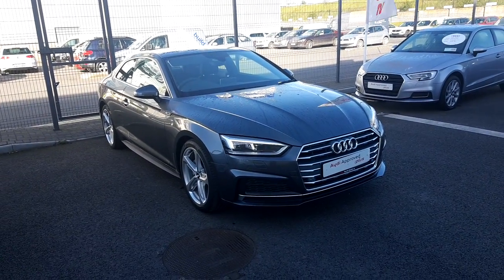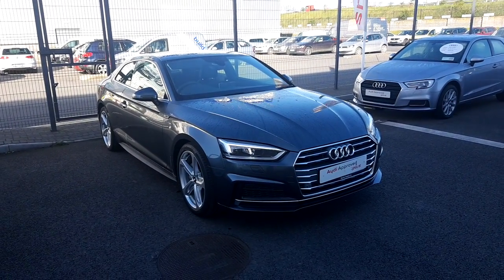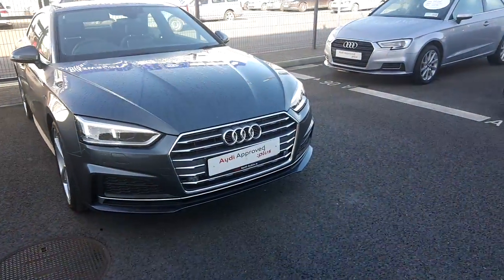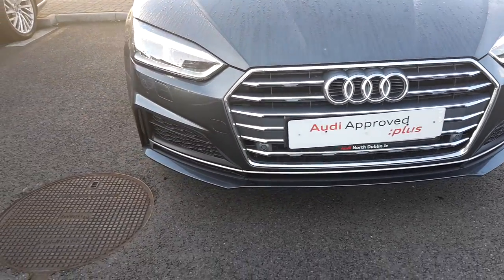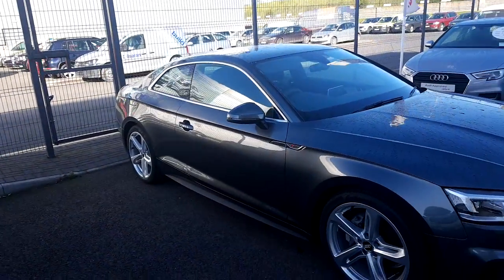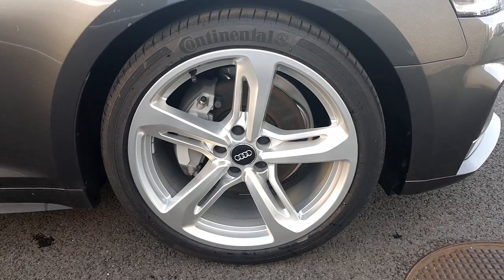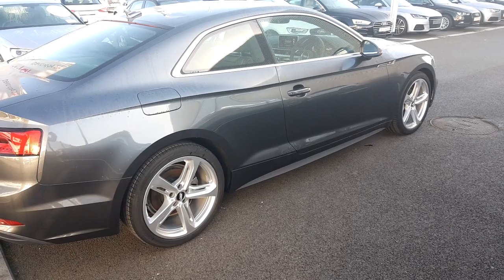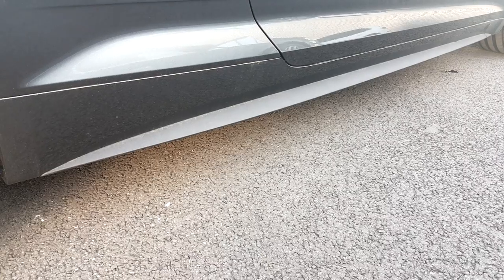181D24300 - 2018 Audi A5 CP 2.0TDI 190BHP S-T S LINE - ORIGINAL PRICE NEW 6...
Here is a video of our 181D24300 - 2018 Audi A5 CP 2.0TDI 190BHP S-T S LINE - ORIGINAL PRICE NEW 62,410 SAVE 7,410 55,000. Please contact Sales to arrange a test drive today. Audi NorthPhone: 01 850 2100